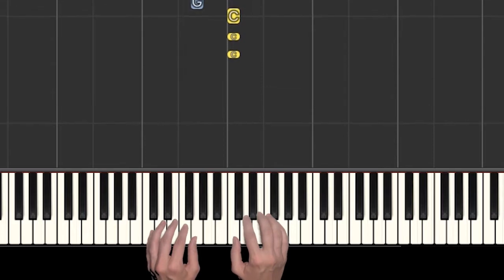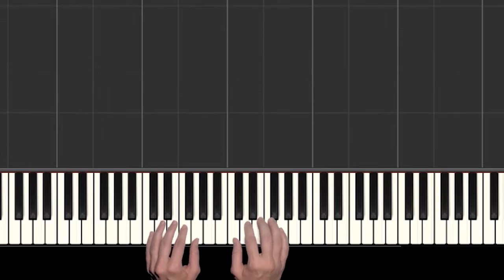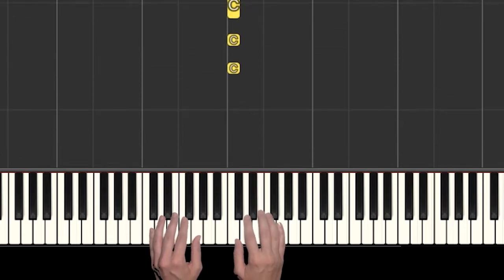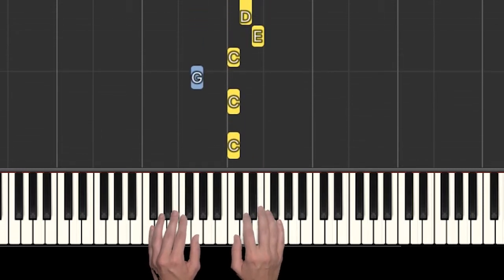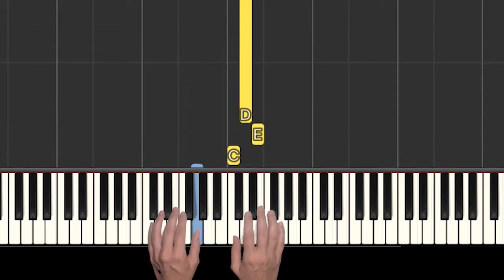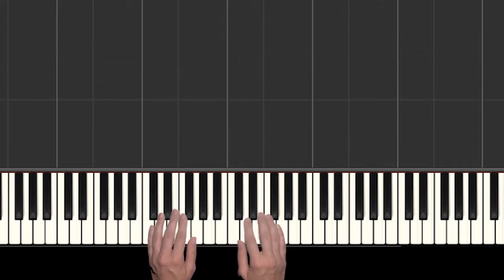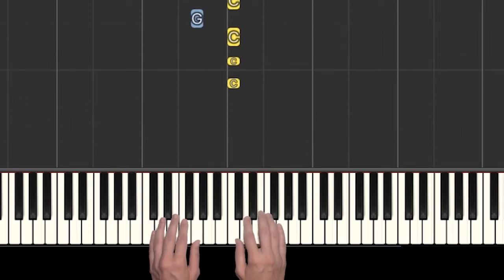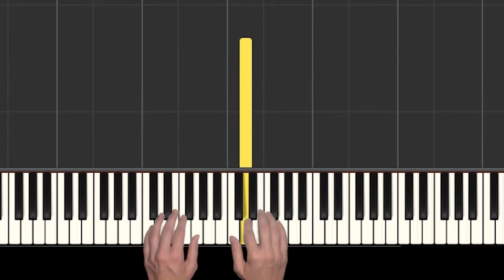How to play "DO YOU WANT TO BUILD A SNOWMAN" from Frozen by Lopez | Smart Kids Piano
**EARLY BIRD SPECIAL**
Welcome & Thank you for visiting Smart Kids Piano
You may be familiar with our sister channels, the other Smart Piano channels who are exceptional in their genres and now we’re building up in the kids space!  It’s going to be $25/month which is CRAZY low in comparison to private piano lessons BUT wait…it gets even better – we’re putting a bonus on top of that! Because we’re just starting out it’s only going to be $10/month – For LIFE. Yes, you read that right. This means all upgrades, price changes and extras added to the membership site - You Will Still Pay ONLY $10/month FOR GOOD so you can learn one piece at a time at your own pace.

Learn how to play "Do You Want To Build A Snowman" from Frozen by Kristen Anderson-Lopez & Robert Lopez

♬ Sheet Music. Find the sheet for all the pieces on our website.

❤️ Share Love. It took me about 3 hours to record this. Please let me know how I did ;-)

GET MORE SMART PIANO INSIGHTS!

⚠️  LEARN HOW TO PLAY WITH BOTH HANDS
Coming Soon!

🤩 TONS MORE PIANO TIPS & TRICKS
Coming Soon!

Coming Soon!

💡Info:"Do You Want to Build a Snowman?" is a song from the 2013 Disney animated feature film Frozen, with music and lyrics composed by Kristen Anderson-Lopez and Robert Lopez. As of November 25, 2016, the total sales of the digital track stands at 1,600,000 downloads according to Nielsen SoundScan, placing it second on the list of all-time best-selling Christmas/holiday digital singles in SoundScan history (behind Mariah Carey's 1994 hit single, "All I Want for Christmas Is You").

🎹 Enjoy piano lessons online for kids made with Synthesia. We are the channel dedicated to kids piano online.

⚙️ Arrangement & Performance by Megan Desmarais

Learn easy piano beginner lessons of classical music with SmartClassicalPiano lessons. We specialise only on classical music so head over to learn tons & tons more!